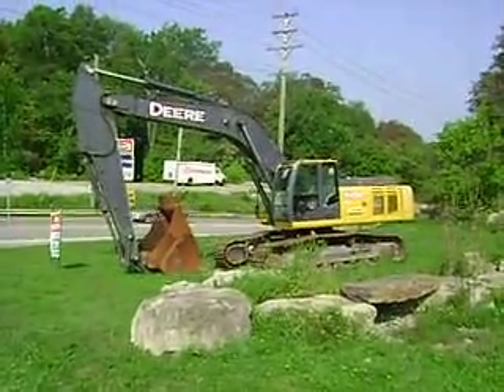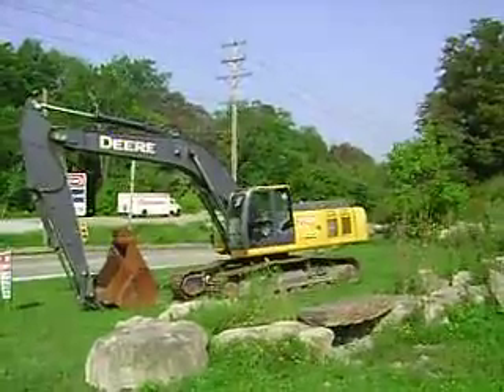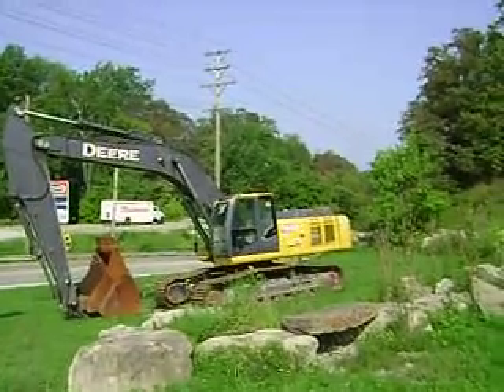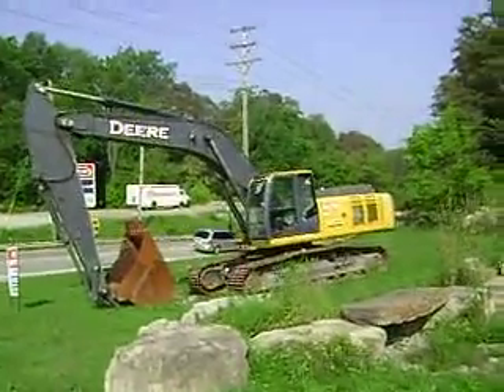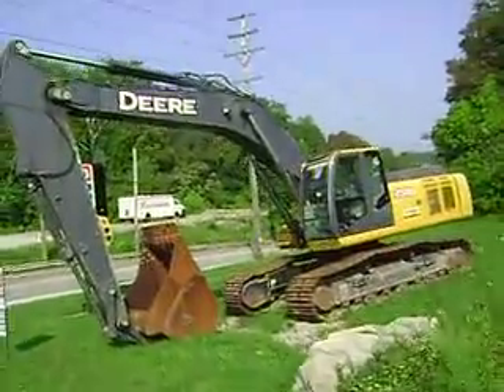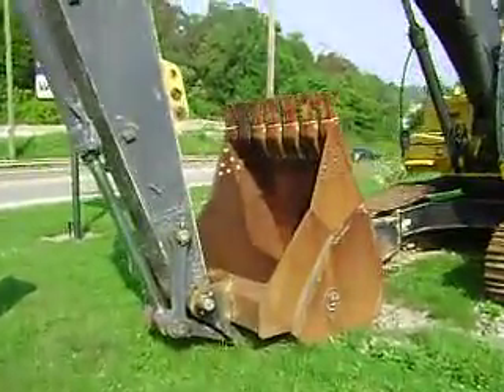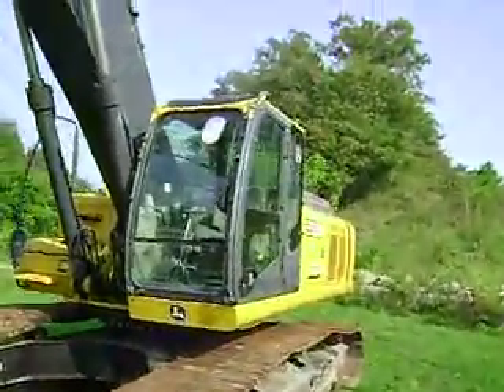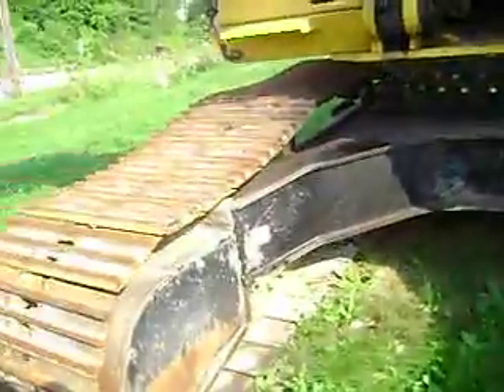John Deere Excavater For Sale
For Sale or Rent  at  Fyda truck Group